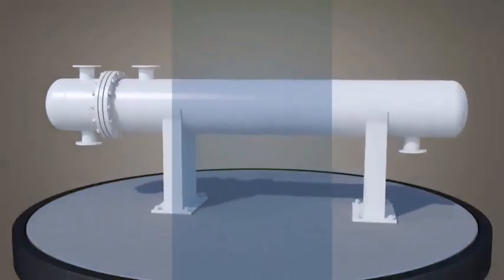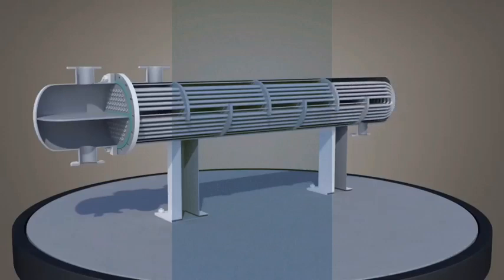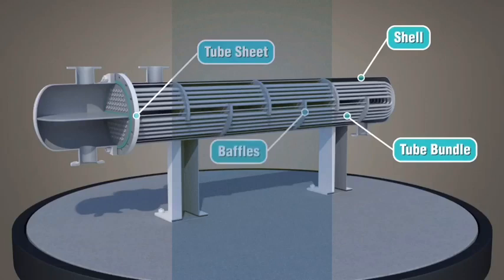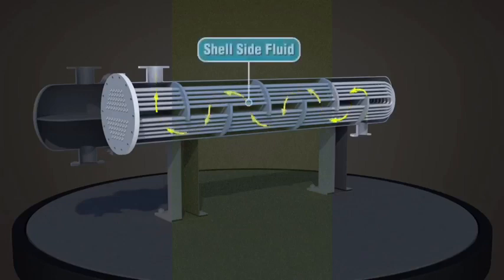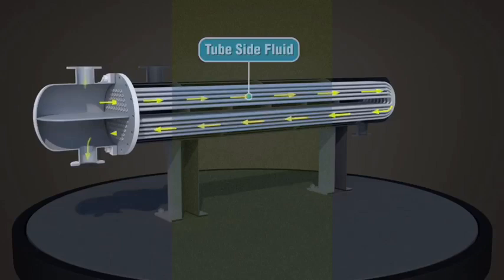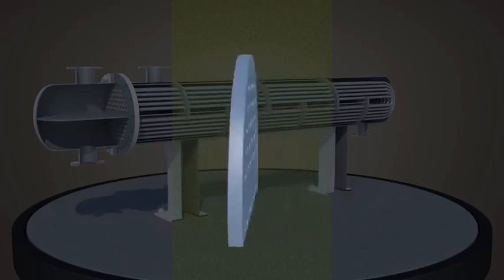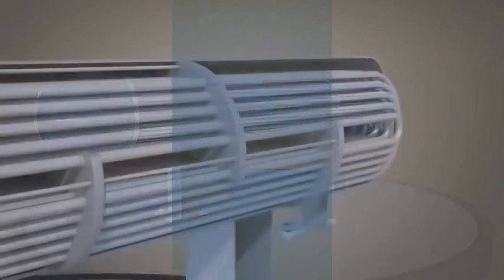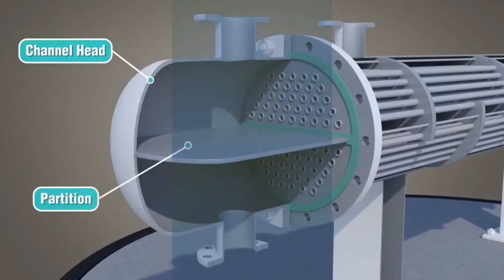Revolutionary Water CHILLERS Simplified in Just 2 Minutes!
HVAC | CHILLER UNIT SHELL TUBE HEAT EXCHANGER | DEATILED ANIMATION VIDEO | WATER CHILLERS HVAC

1) AGARO Supreme High Pressure Washer, Car Washer, 1800 Watts Motor, 120 Bars, 6.5L/Min Flow Rate, 8 Meters Outlet Hose, Portable, Car, Bike & Home Cleaning, Black and Orange

2) Jakmister (Anti-Vibration) Unbreakable Plastic 700 W 16000RPM 90 Miles/Hour Electric Air Blower Dust PC Cleaner Forward Curved Air Blower

3) HASTHIP® NB1100 Burr Handle with Blades Deburring Tools Set -10 Pieces

4) Claiez 5 PCs Microfiber Car Duster with Long Handle Car Cleaning Brush Exteriror and Interiror Car Cleaning Cloth Car Ac Vent Cleaner Brush for Car, Motorbike, SUVs Car Cleaning Kit (A1)

5) SOFTSPUN Microfiber Super Absorbent Small Wipes, 500 GSM 20X30 Cms 5 Piece Grey! Silk Banded Edge Towel Set Extra Thick Microfiber Cleaning Cloths Perfect for Bike & Car.

6) SKADIOO Temperature Meter with ON/OFF button | aquarium temperature meter for fish tank | Thermometer for Room Temperature, Digital thermometer Sensor wired (T-500 Room Temperature meter)